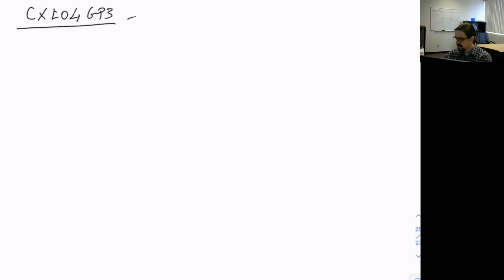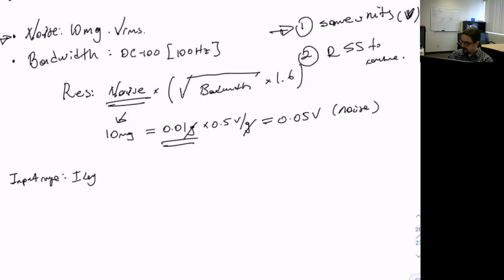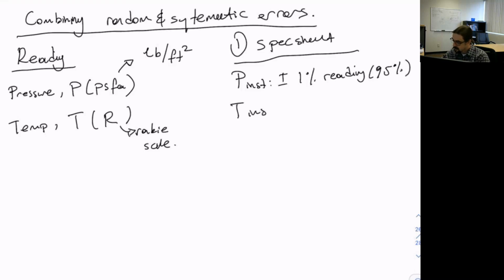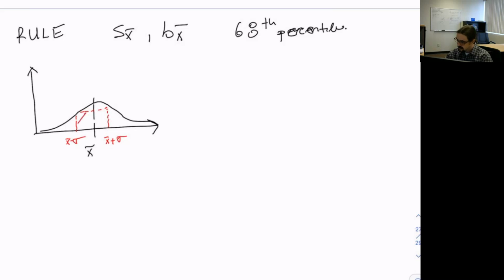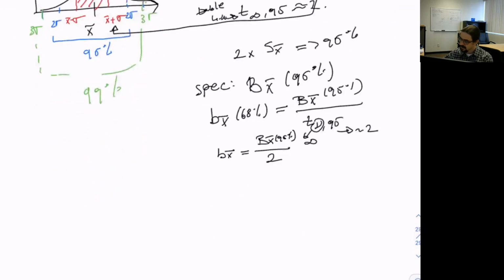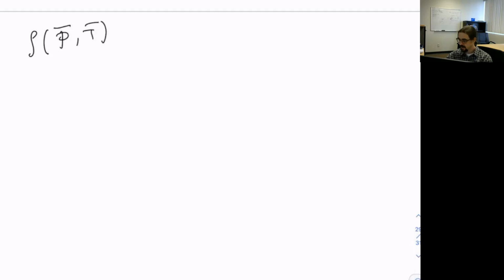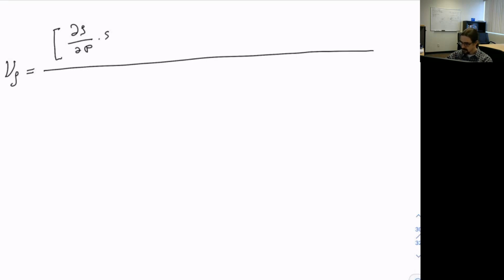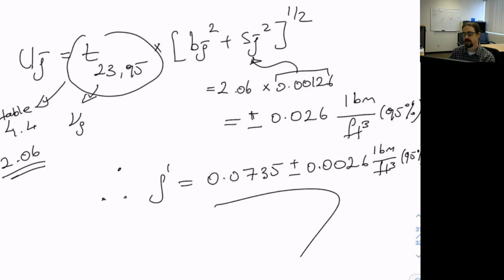ME310 Lecture 5 combining random and systematic uncertainties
0:00 - 0th order uncertanity for HW#2

10:35 - Combining random and systemic errors